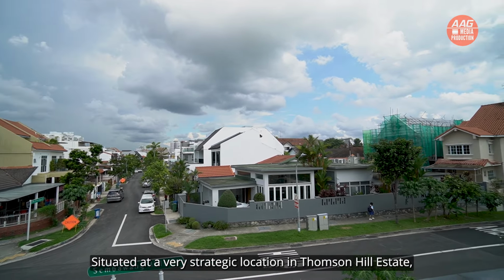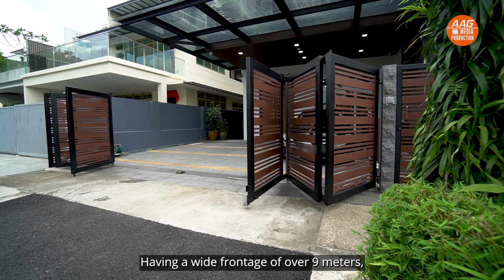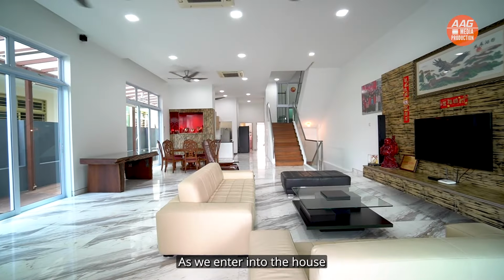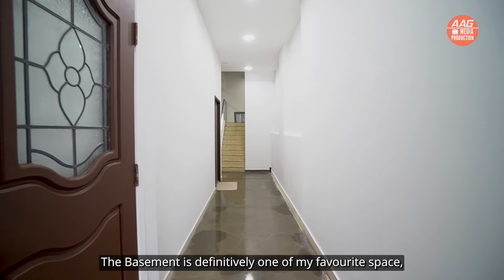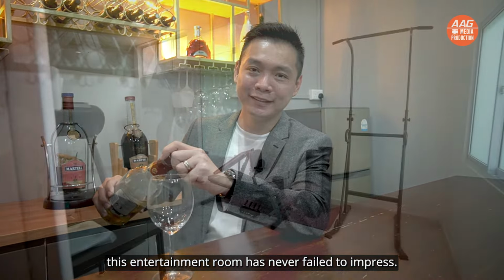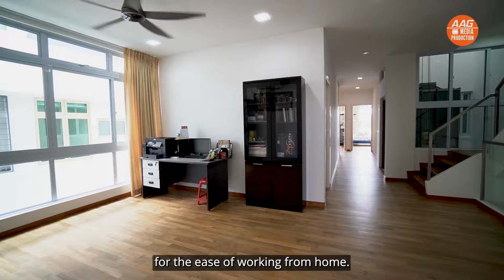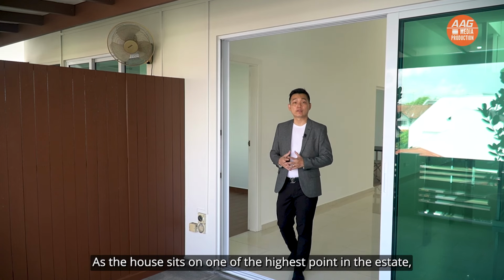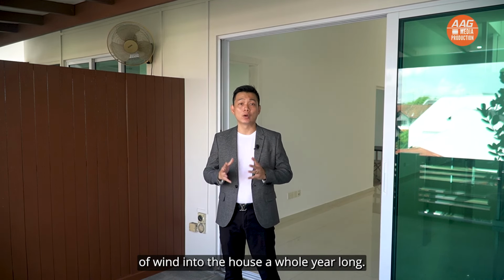Singapore Landed Property Home Tour | 2.5 Storey FH Corner Terrace House at District 20 by Kevin Tan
Kindly contact Featured OrangeTee & Tie AAG Agent: Kevin Tan